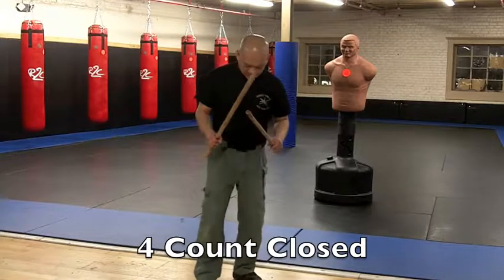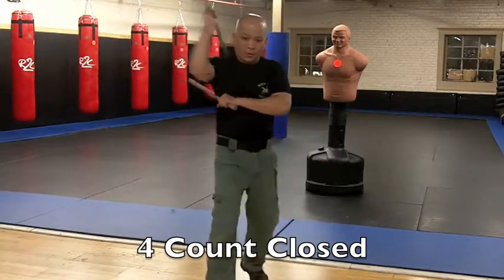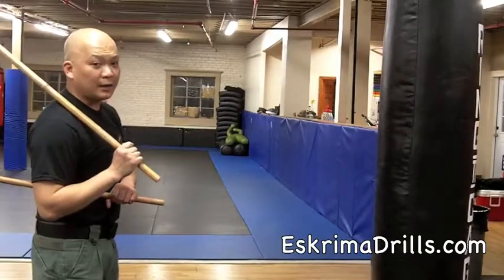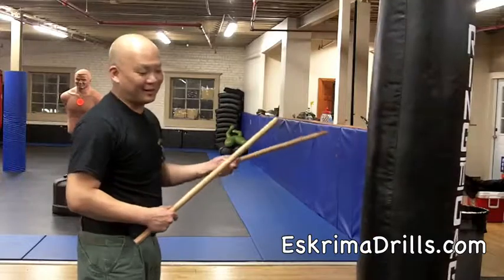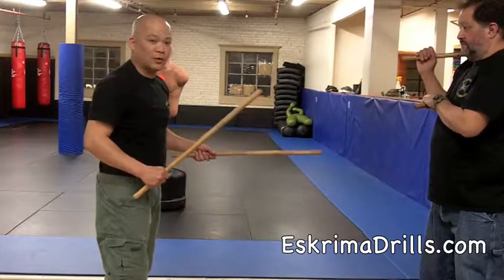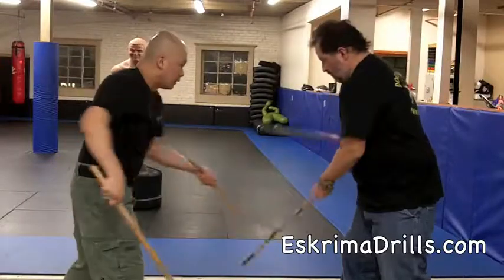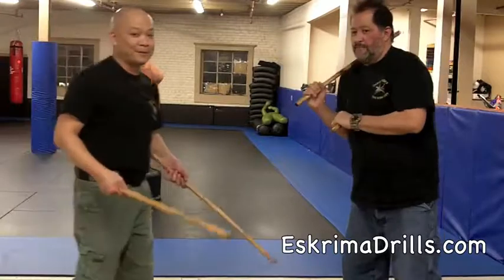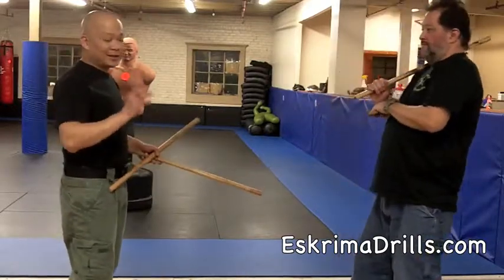4 Count Double Stick Variation Drills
We are your no.1 FREE Online resource for exciting Filipino Martial Arts training drills & techniques. Specially designed Eskrima training for Martial Arts Instructors & Instructors. Our Eskrima are carefully & meticulously analyze to insure it's functionality in actual fight conditions. Don't forget to sign up to get our easy follow Eskrima Curriculum